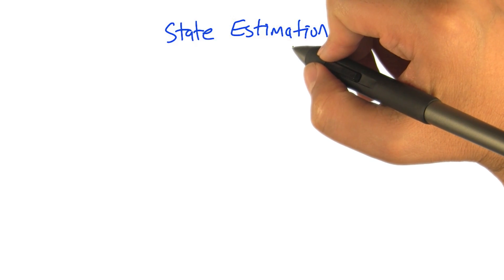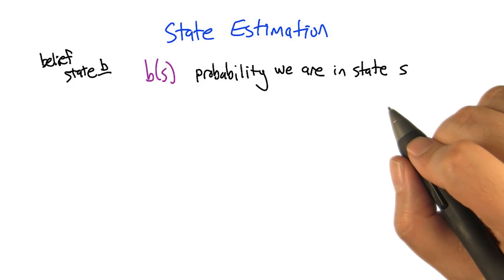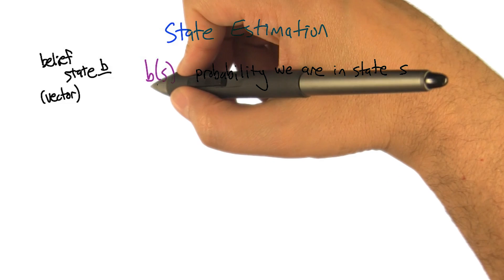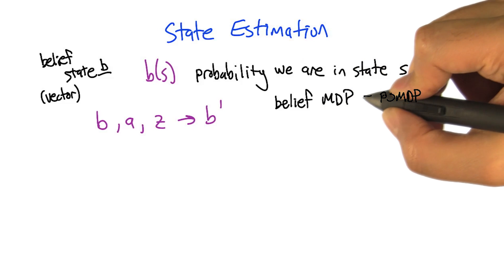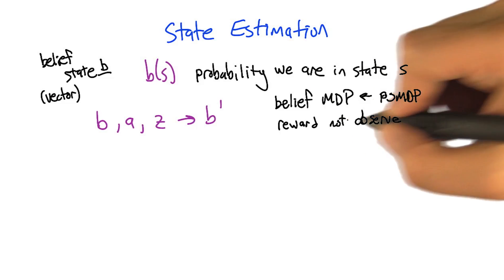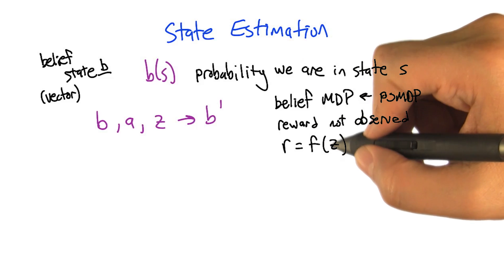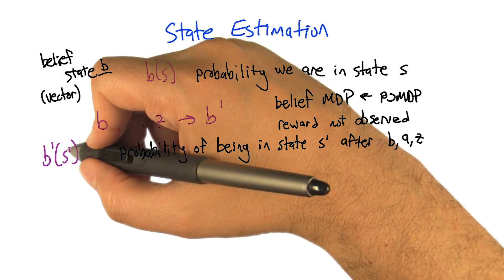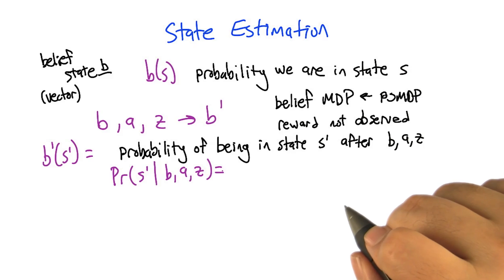State Estimation Part One